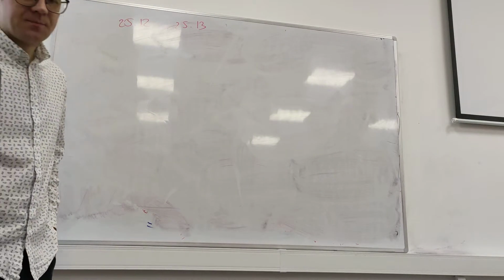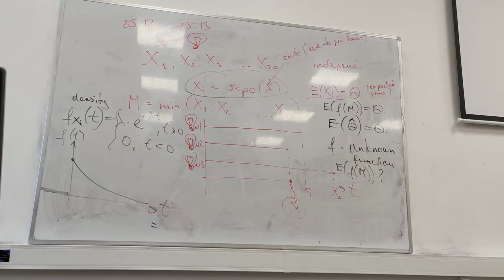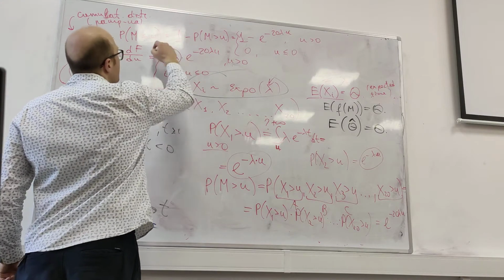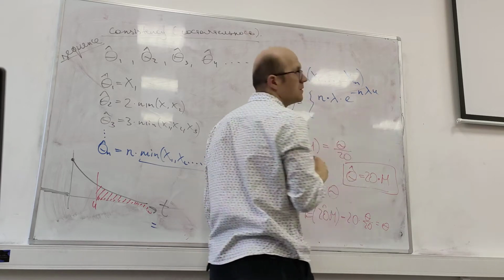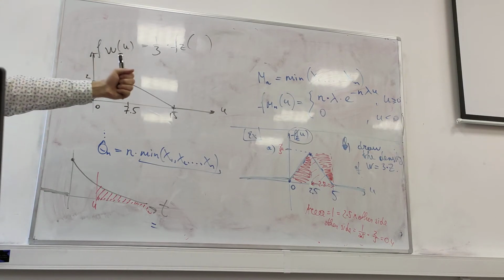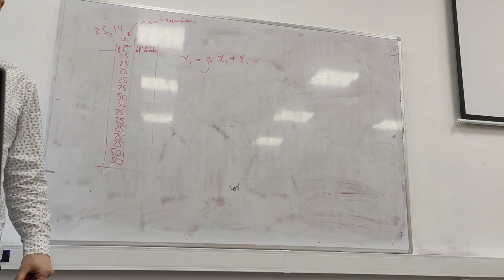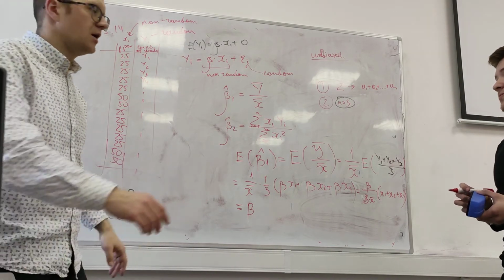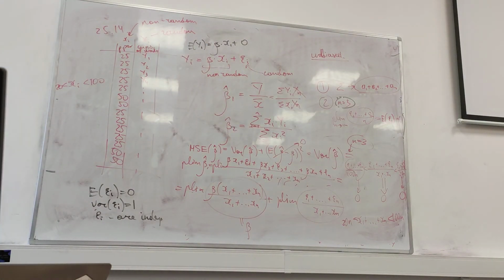Probability theory. Consistency of estimators.